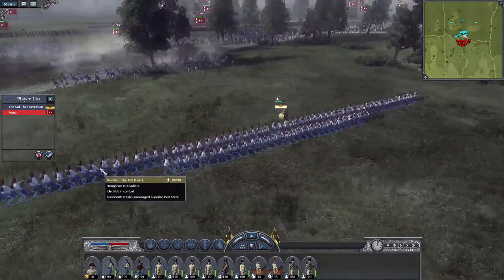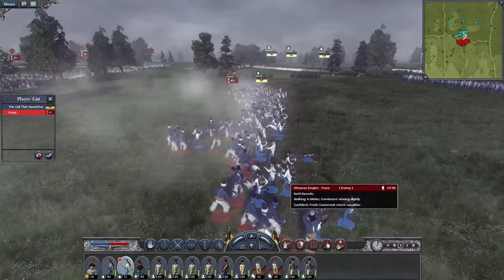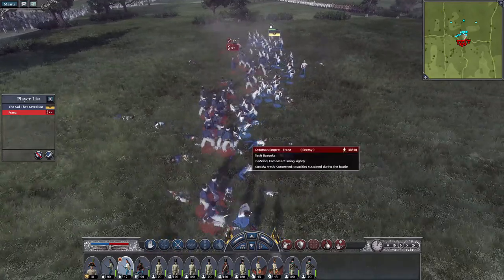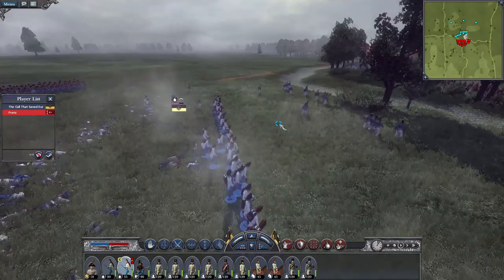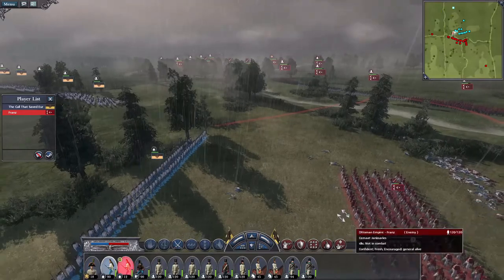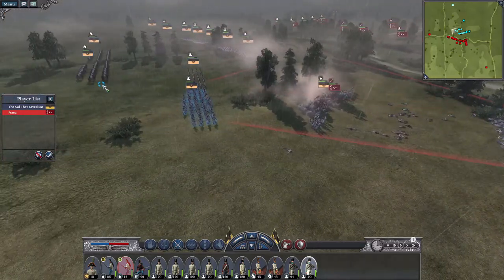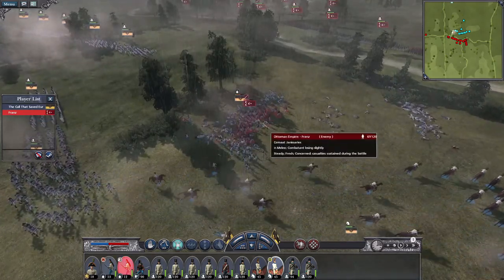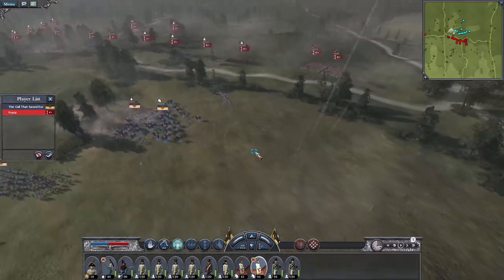Bayonets and Melee Combat Guide: Napoleon Total War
A short summary of some bayonet and melee concepts that can help you win close engages in your Napoleon Total War multiplayer battles.

This video was requested by a viewer, so if you'd also like to see anything don't hesitate to request below!

Video Contents:
0:00 - Intro
0:51 - What Units You Should Bring
1:37 - Using Higher Quality Defense Units (Grenadiers and Elites)
3:07 - Standing Up To Tougher Opponents
4:45 - Don't Use Militia
5:36 - Don't Use Light Infantry or Skirmishers
6:18 - Using Line Infantry Against Melee Charges